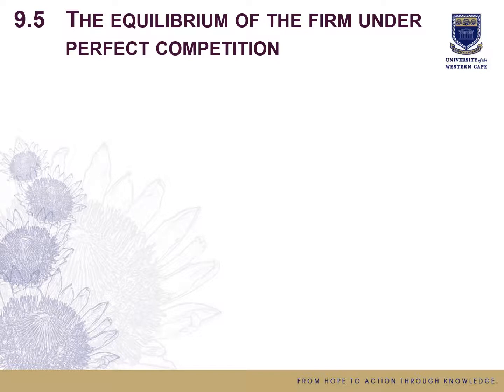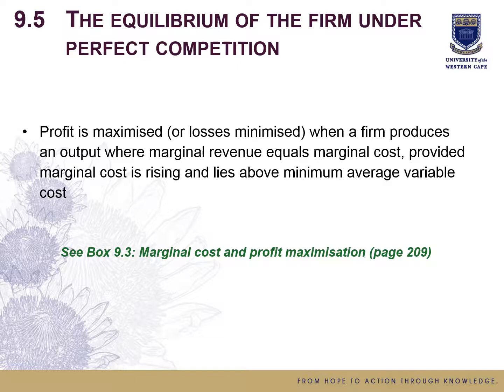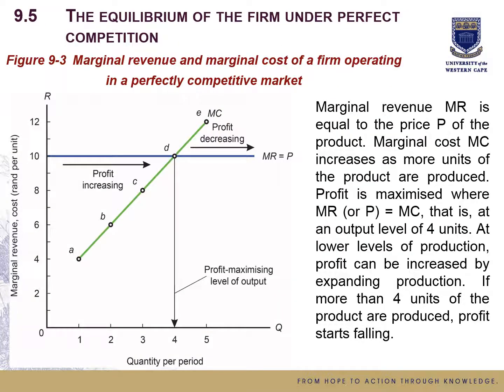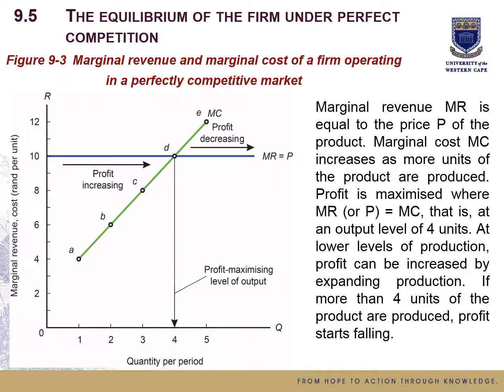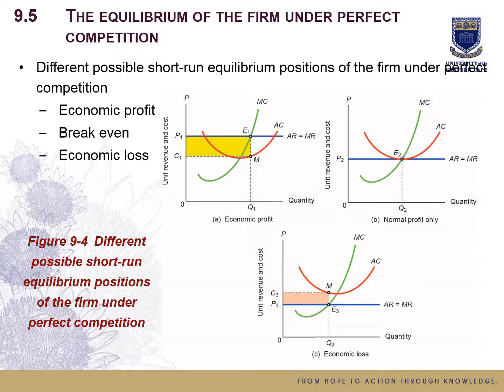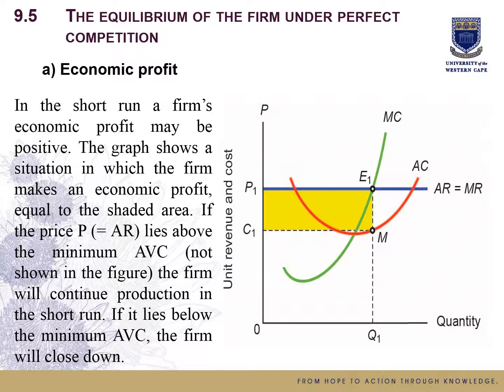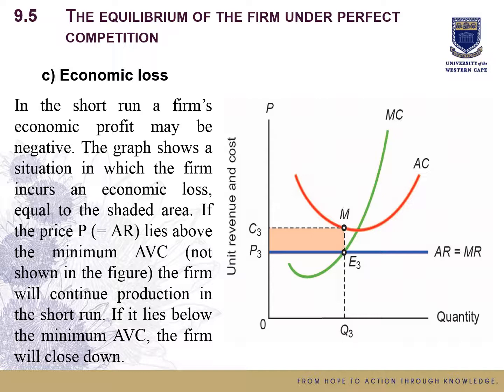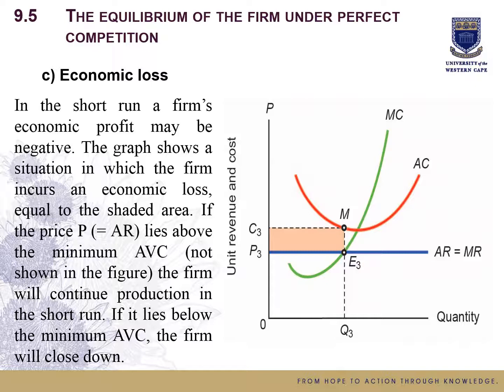EMD 617: Week 4 Lecture 2 Equilibrium of a firm under Perfect competition Part 1